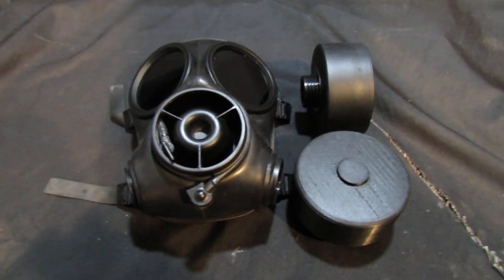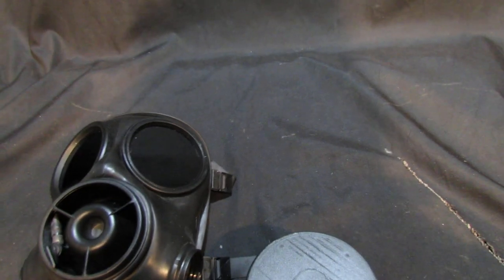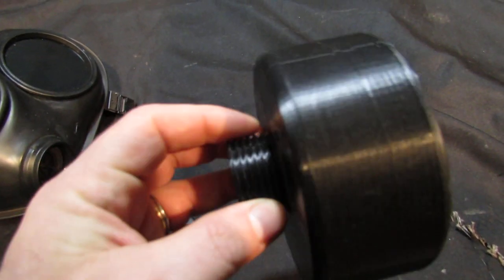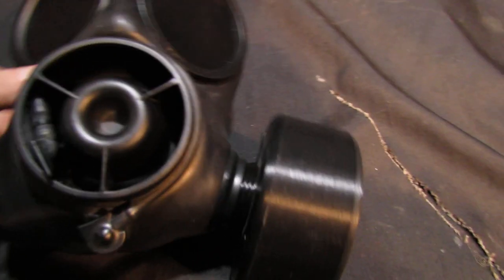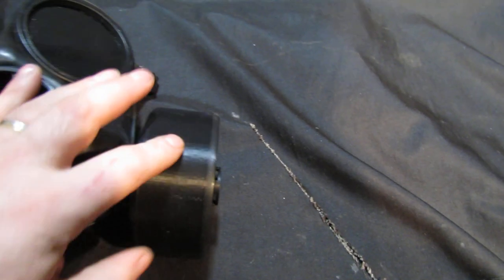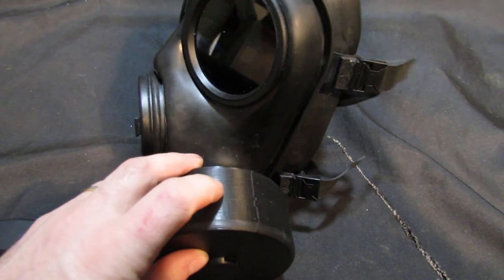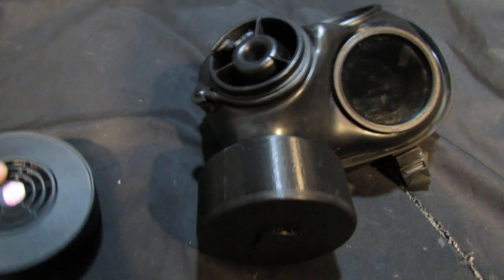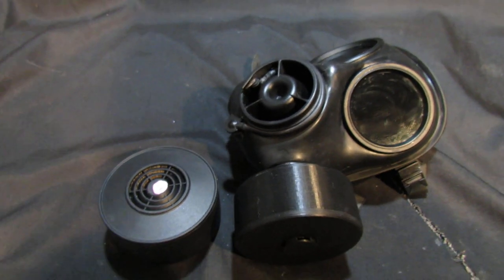Prop Gas Mask Filter For Airsoft & Cosplay.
We have a prop hollow 40mm filter for use in cosplay and airsoft.
40mm 3D printed filter.